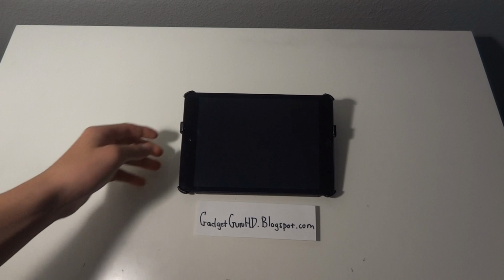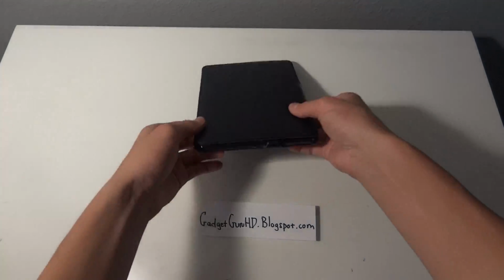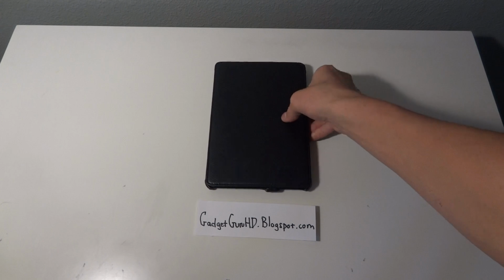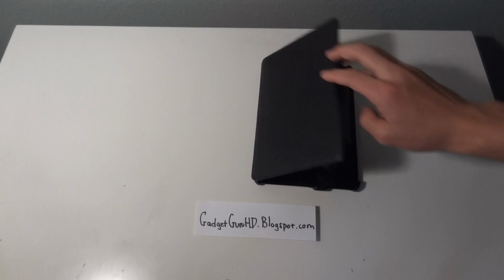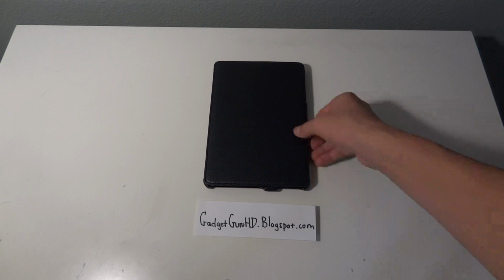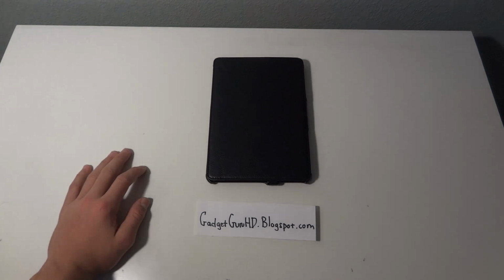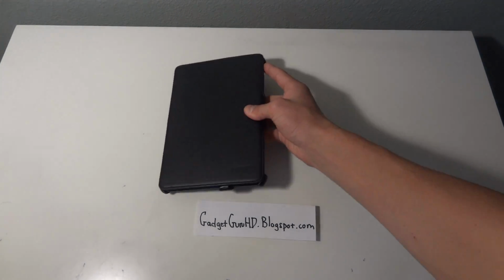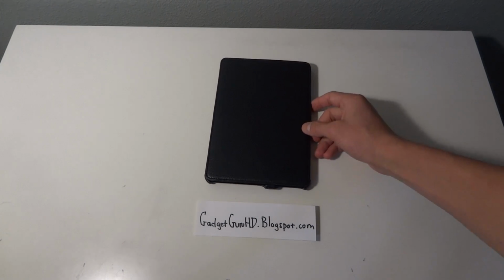Full Review: $1.99- Anker Slim Glaze Folio For iPad Mini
In this video I do my full on comprehensive review of the Anker Slim Folio Glaze Case for the Apple iPad Mini.